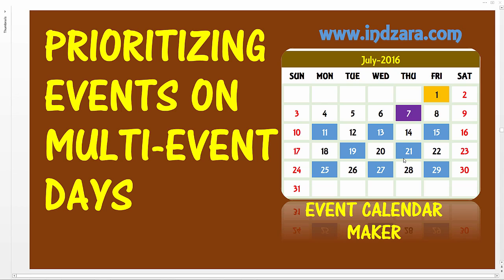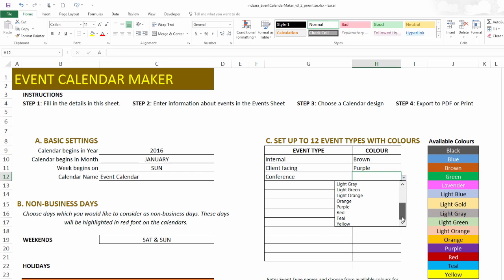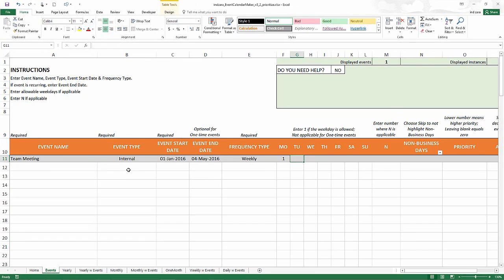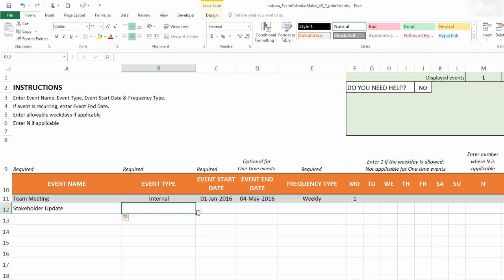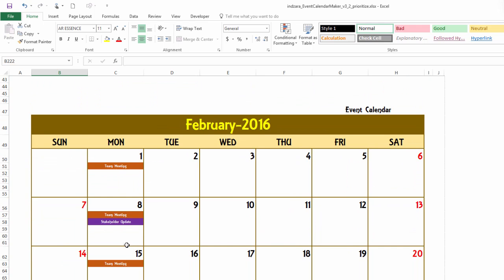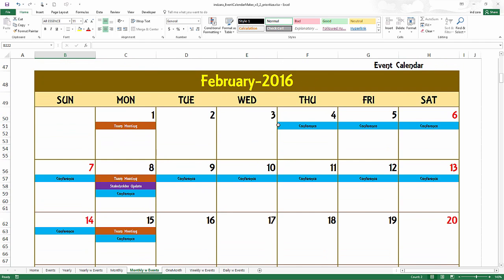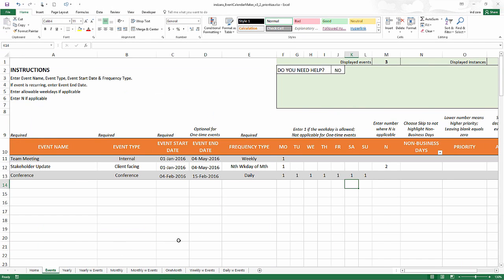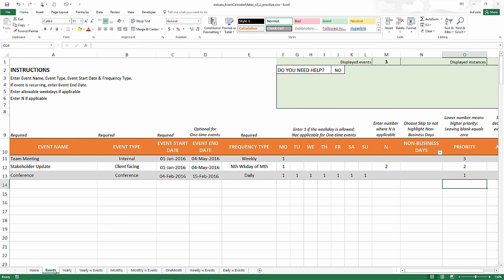Event Calendar Maker - Excel Template - Prioritizing Events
Using our Event Calendar Maker Excel template, we see how we can easily control the order of events on multi-event days by setting priority among events.

HIGHLIGHTS OF EVENT CALENDAR MAKER EXCEL TEMPLATE

• All-Purpose Calendar Maker
o Works for any year.
o Start with any month
o Start week with any weekday
o Customizable weekends and holidays
o 300 events and 1200 instances

• Visualization options & controls
o Categorize events into 12 Event Types
o Choose from 15 Colors to highlight
o 7 Calendar Designs (2 Yearly, 3 Monthly, Weekly and Daily calendars)

• Practical Functionality that saves time
o 12 Frequency Types
o Control which events you would like to display by deactivating events
o Control order of priority of events
o Switch Off Non-business days easily

• Simple, easy and quick
o Create calendars within minutes
o Easy and simple data entry
o Print-ready calendar designs